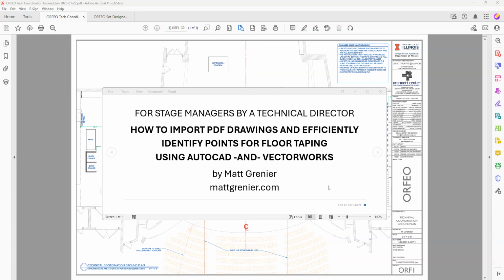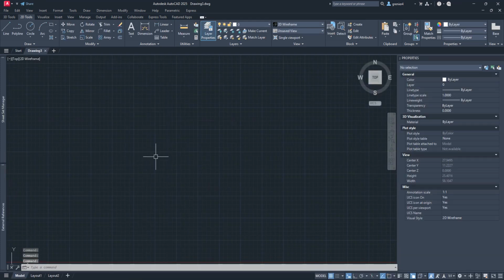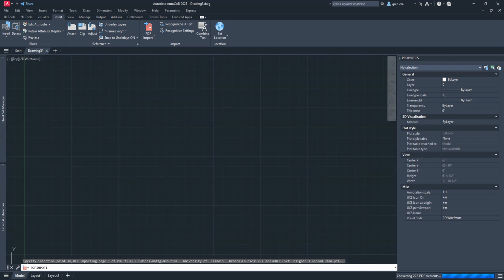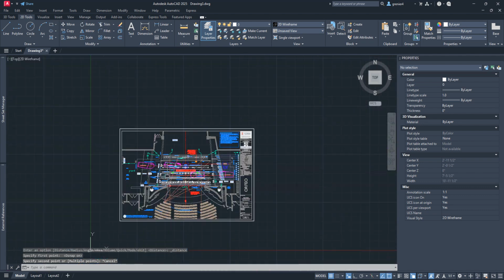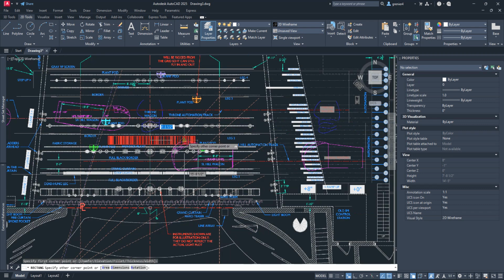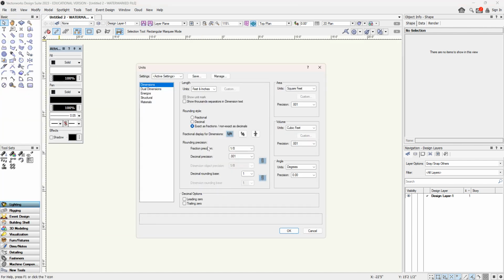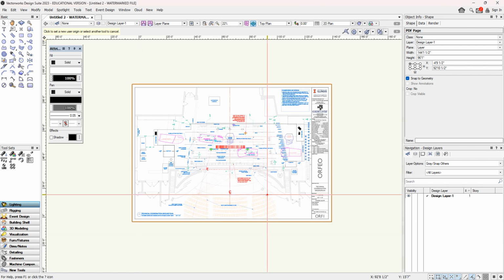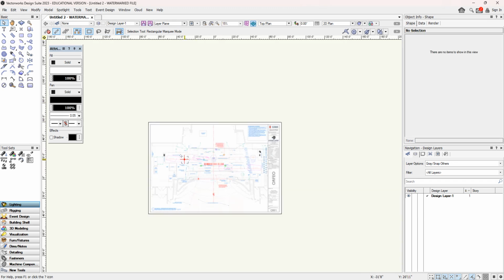For SMs: Importing PDFs and Identifying Points Using AutoCAD and VW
This video discusses how Stage Managers can import PDF drawings and efficiently identify points for floor taping, using both AutoCAD and Vectorworks.